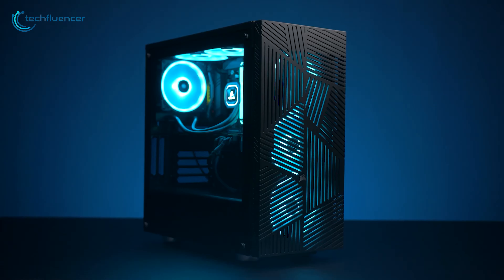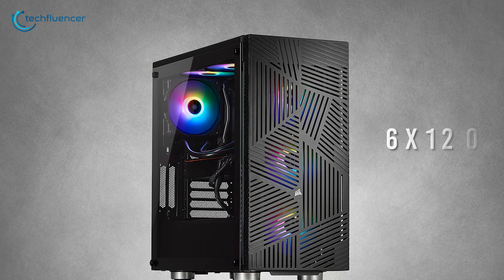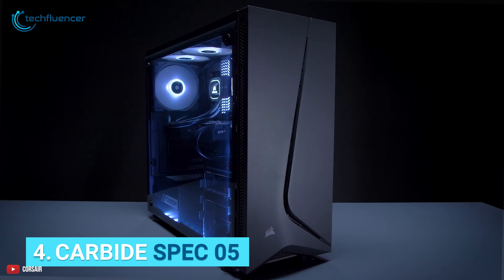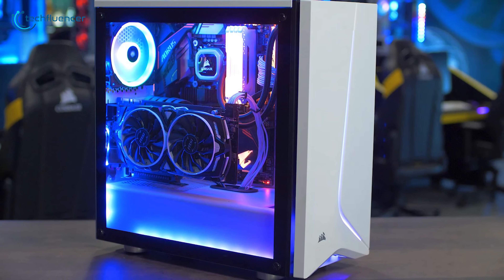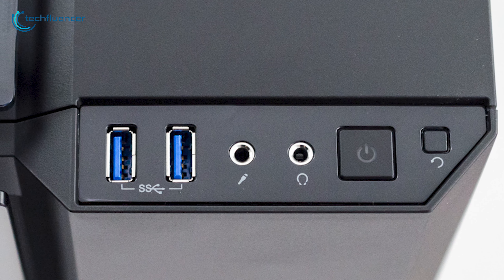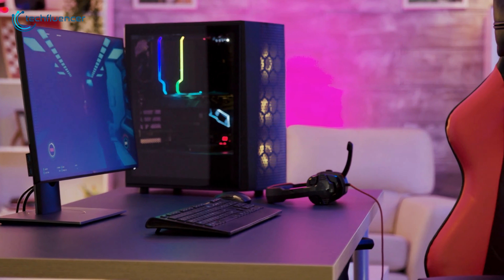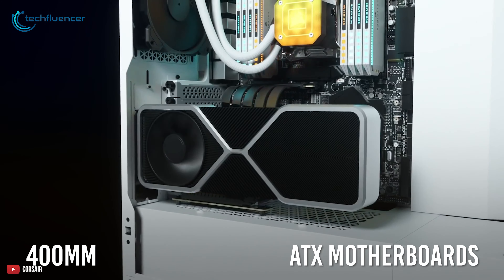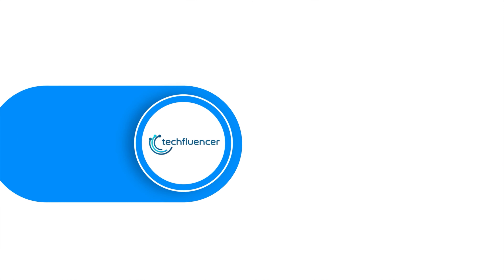Top 5 Best Corsair PC Case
Best corsair pc case are simply awesome for a versatile set of builds. Whether you are into mini-itx, RGB, or Full-tower, they have got you covered. To help you find the best one, in this video, we review the Top 5 Best Corsair PC Case.